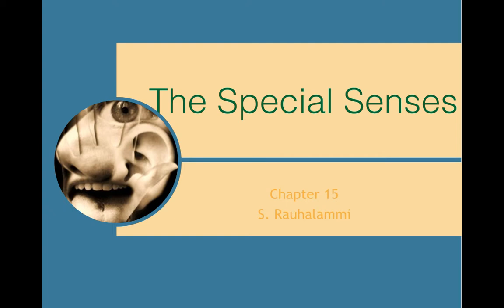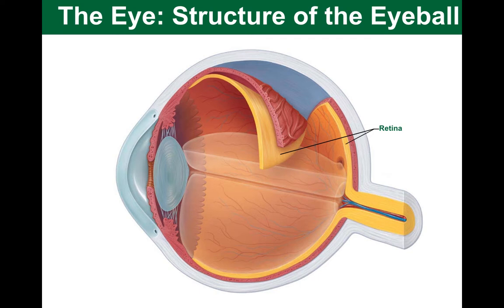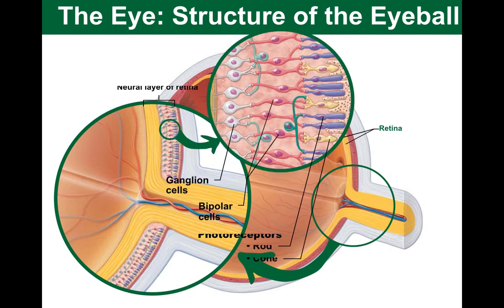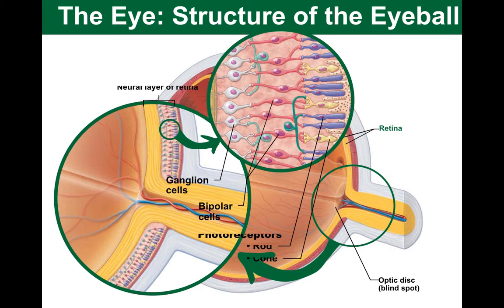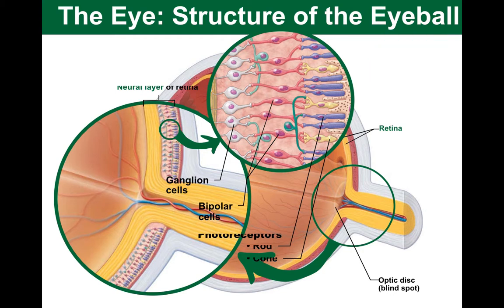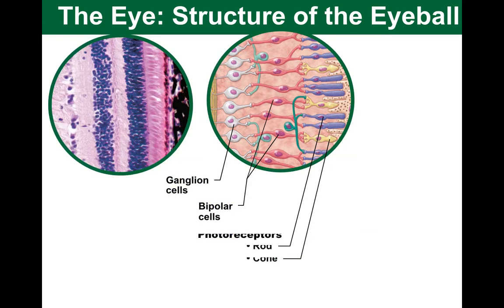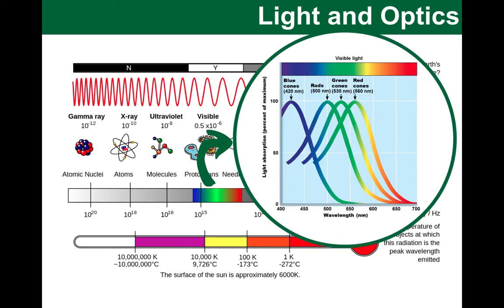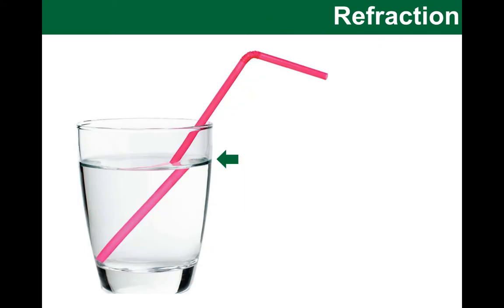BIO201 online / Chapter 15 (part B): Vision (part 2)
On this video of a visual system, we will swift our attention to more of a physiological aspects. We will start by looking at the photoreceptors' function on retina. Then, follow the path of a visual impulse, to the optic nerve, and primary visual area.